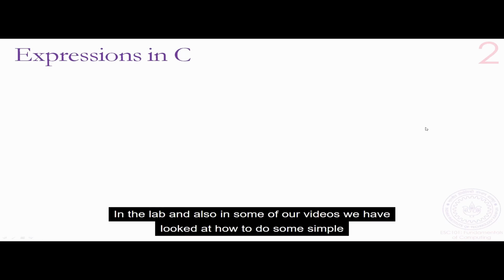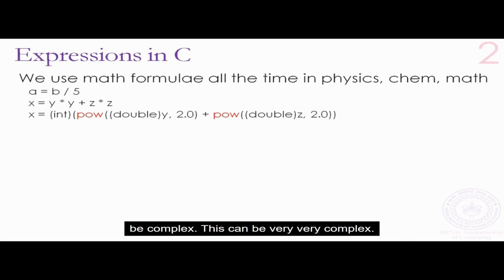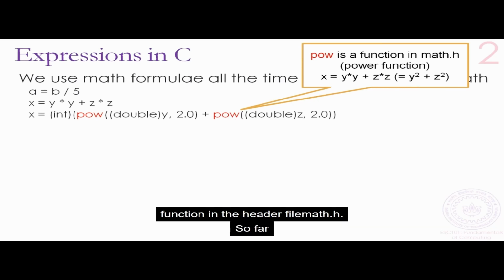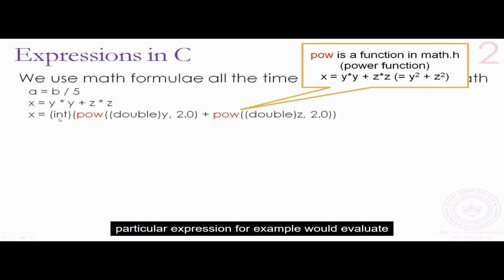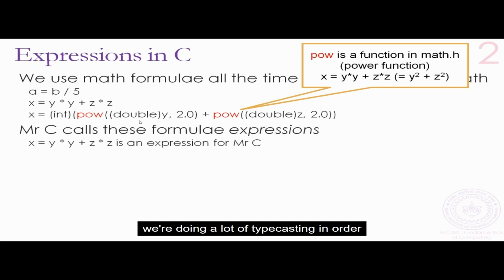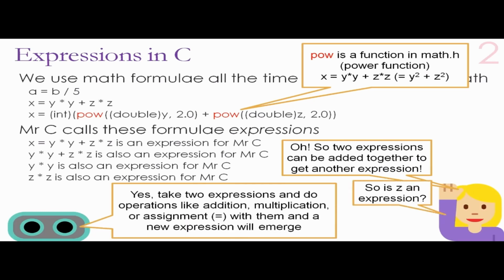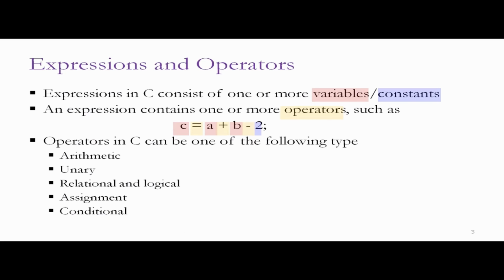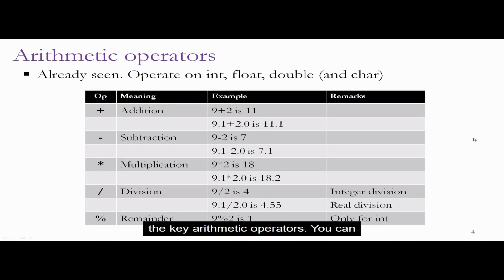L19: OPERATORS AND EXPRESSIONS | IIT KANPUR | LEARN HOW TO PROGRAM IN C